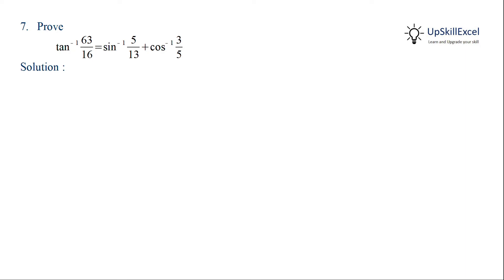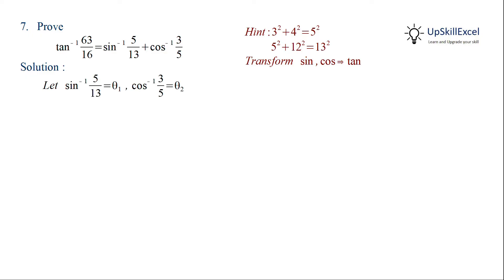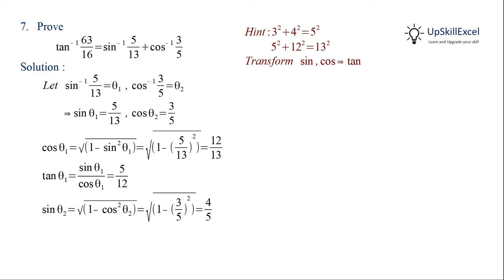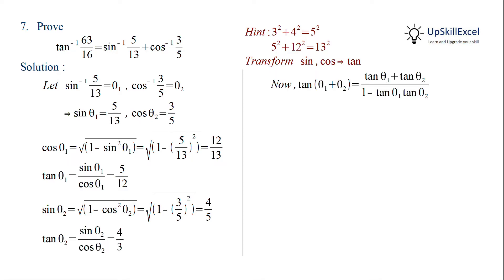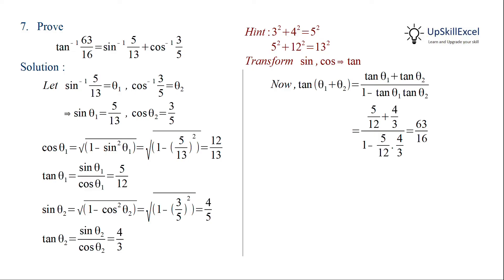Prove tan-1 63/16 = sin-1 5/13 + cos-1 3/5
CM12.2.M.7 CBSE Class 12 Maths Chapter 4 Question 7
Inverse trigonometric function miscellaneous exercise solution

0:00 Prove tan⁻¹ 63/16 = sin⁻¹ 5/13 + cos⁻¹ 3/5

Prove tan inverse 63/16 = sin inverse 5/13 + cos inverse 3/5